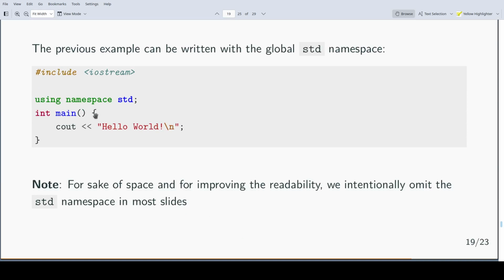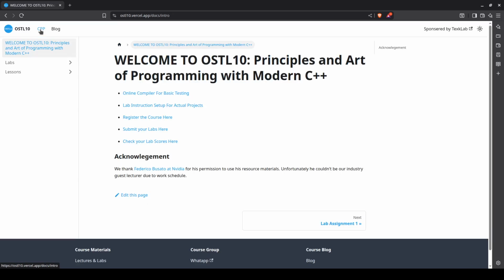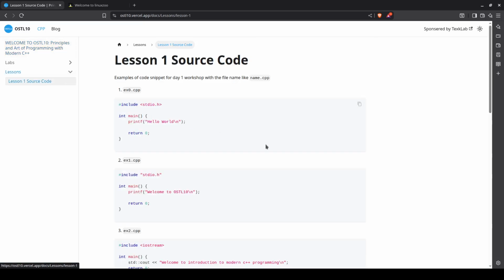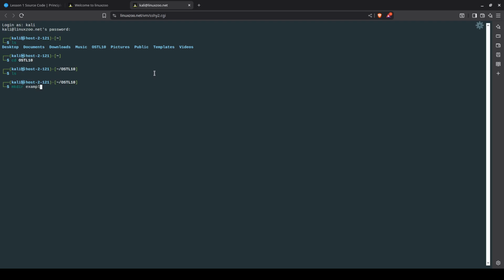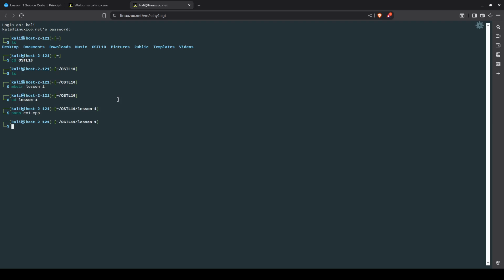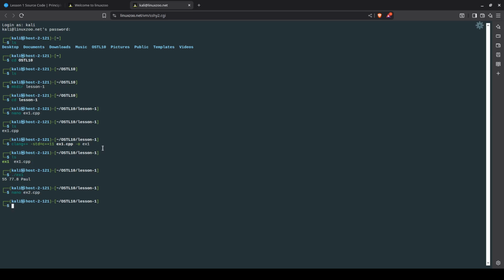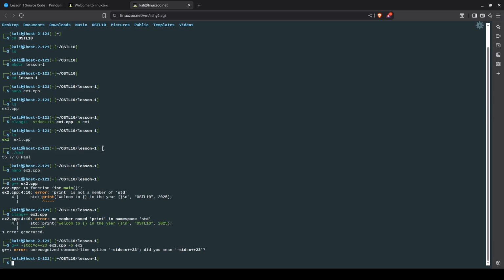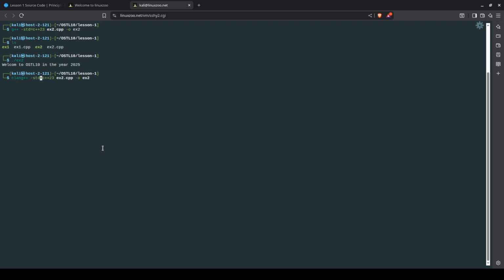Lesson-1B - Preparation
Preperation on how to use clang++ and g++ for compiling